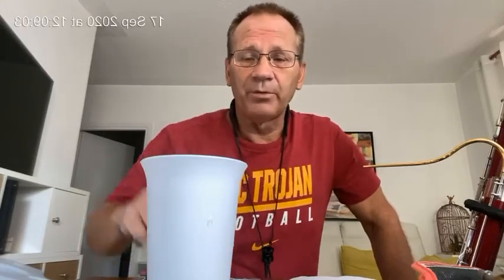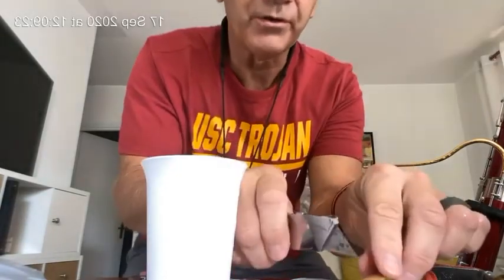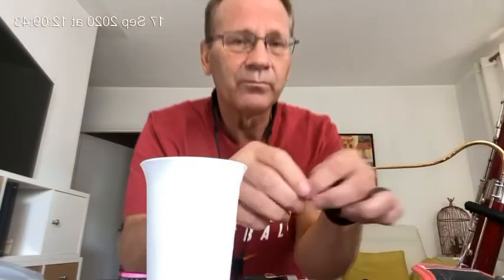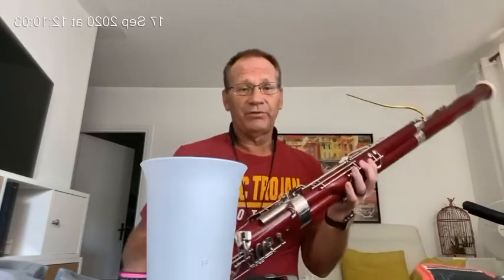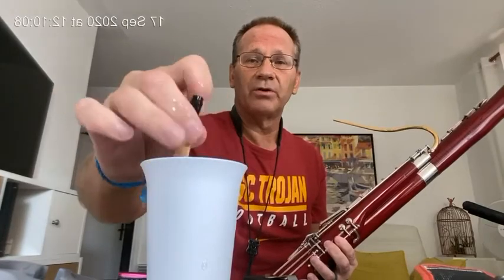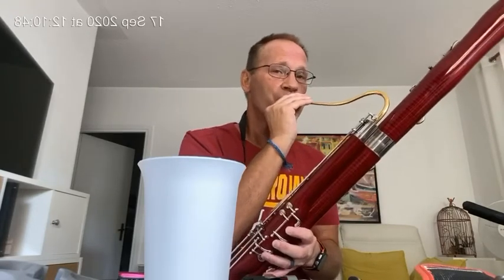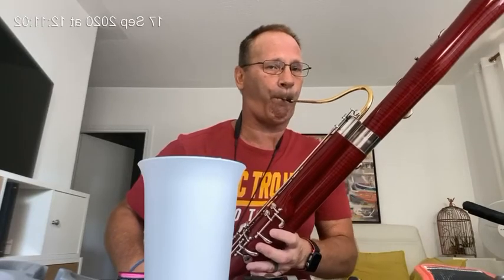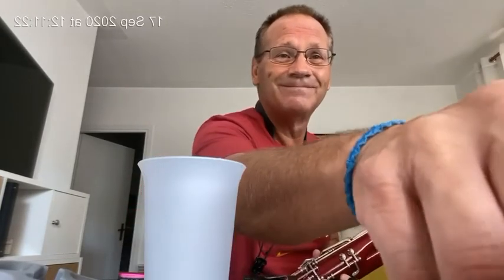2 bassoon reed blanks: cut the tip and play